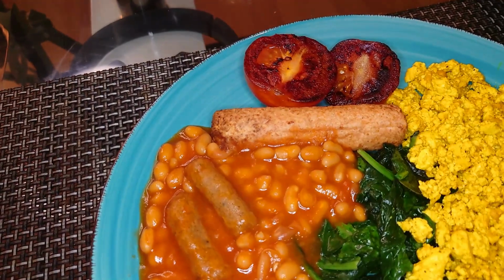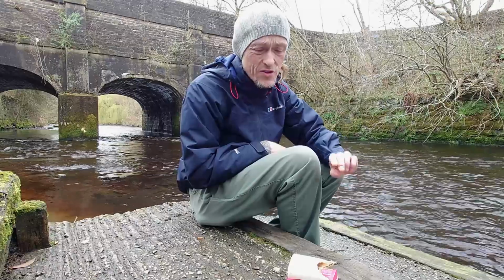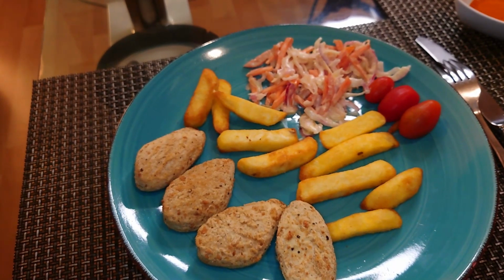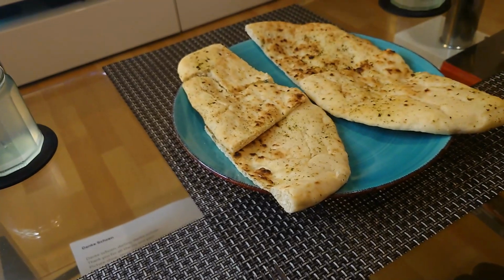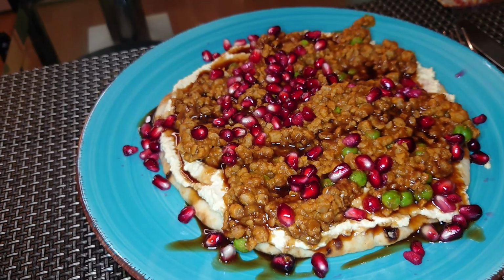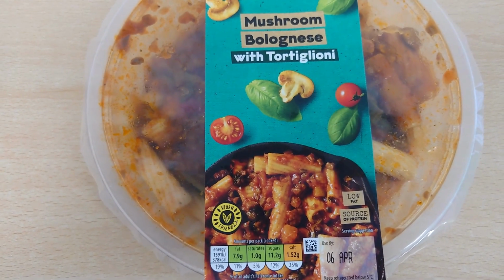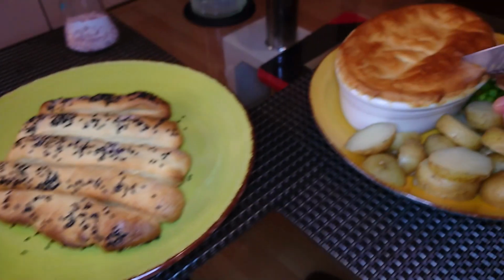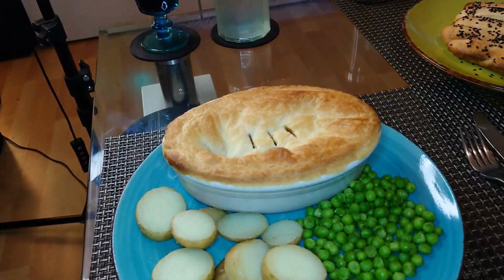Down-To-Earth Veganism - Plated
Another rundown of TVG grub for another week.  Includes brinner, steak & ale pie and loads more. Hope you enjoy and get inspired. x

Oldham
OL1 9TH

Down to earth veganism with Paul & Jason.  We're a married couple from Manchester who love to share our passion for vegan living with recipes, reviews, chats, fitness, fun and the odd appearance of our cat Isis. We also chat about mental health and more in kitchem vlogs.